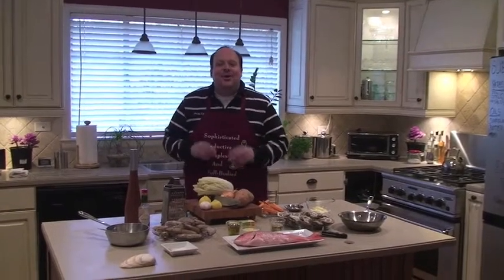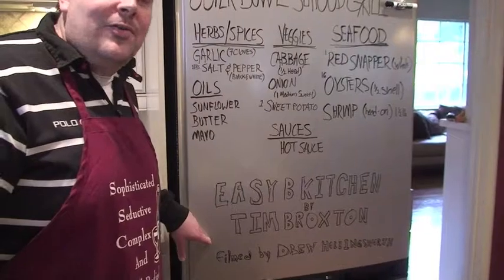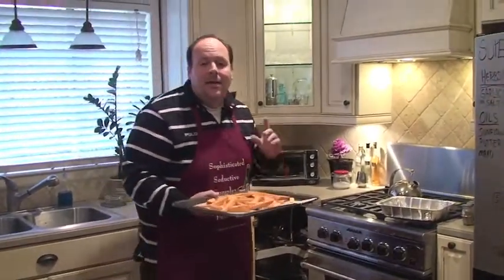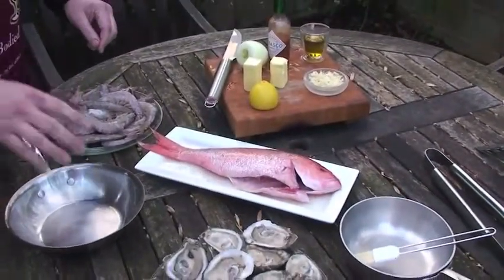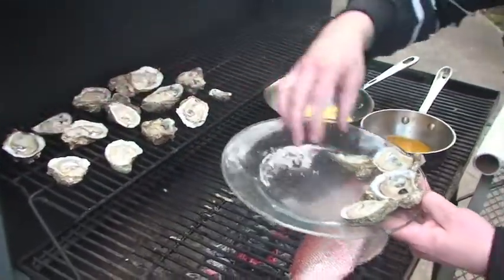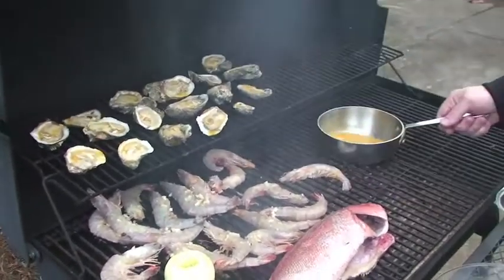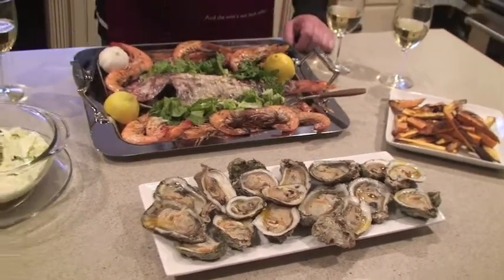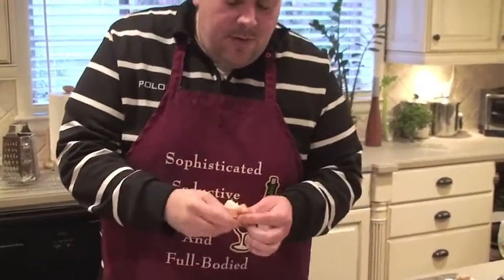Seafood Grill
Come with me to the Basque Region (Pais Vasco) of Spain where the hillsides filled with fruitful rivers collide together to form the great Bay of Biscay.  The coast is rough and the wine is smooth.  Here Seafood is a passion near and dear to the Basque peoples - who love to cook.  The region claims more Michelin stars per square mile than anywhere else in the world.  If you visit, the scenery makes up what Coleridge would have called a real-life Kubla Khan.   Many of the small towns have sidewalk cafes where fresh local fish is grilled outdoors, right in front of your very eyes - if you can take them off the scenery - that is.  Freshness is where its at.  What is it, "flavor, flavor, flavor," of course!  Oh yeah, don't forget we are in the south, and what goes better with grilled seafood than good-ole coleslaw and oven-roasted sweet potatoes!